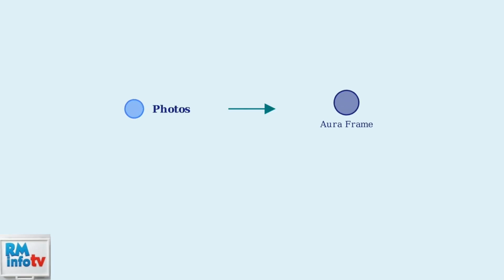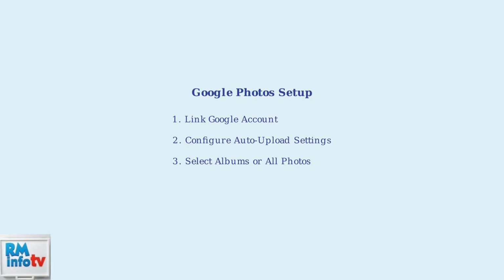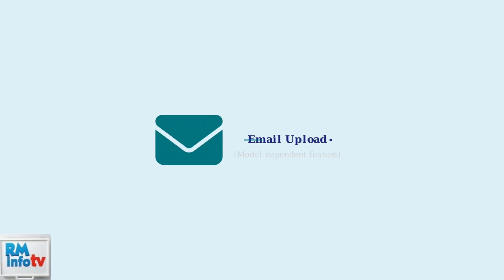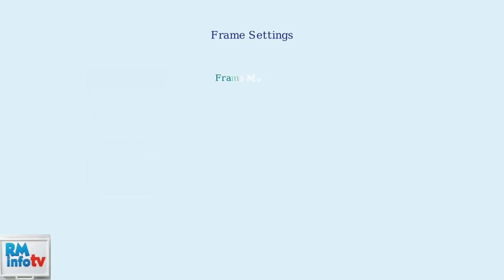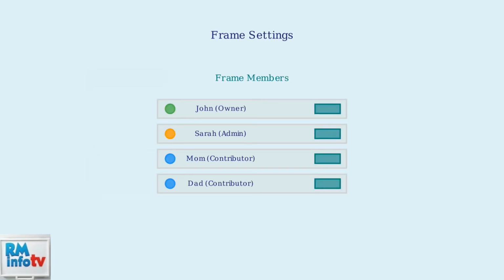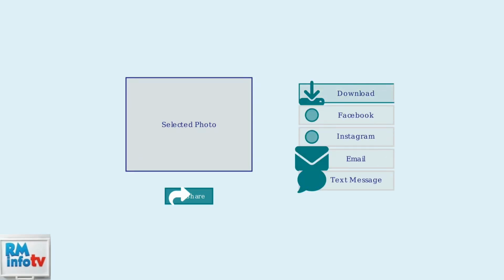How to Transfer Photos Between Aura Frames – Move, Sync & Share Easily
In this comprehensive tutorial, we will guide you through the process of transferring photos between Aura Frames with ease. Whether you want to move, sync, or share your cherished memories, this video covers all the essential steps to ensure a seamless experience. Learn how to manage your photo library effectively, troubleshoot common issues, and make the most out of your Aura Frame. Perfect for both new and experienced users, this guide will help you keep your digital memories alive and accessible. Join us as we explore the features and functionalities that make photo sharing a breeze!